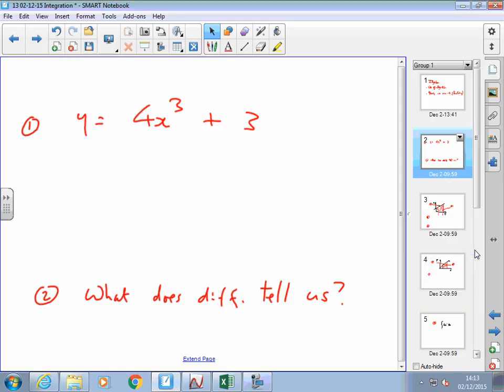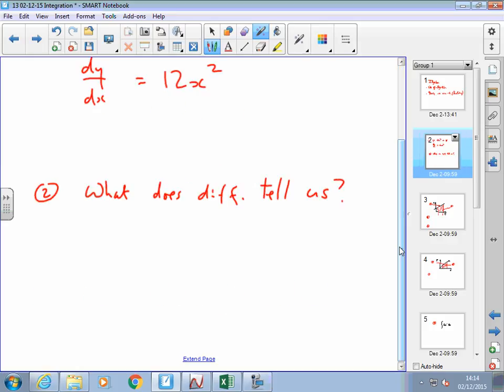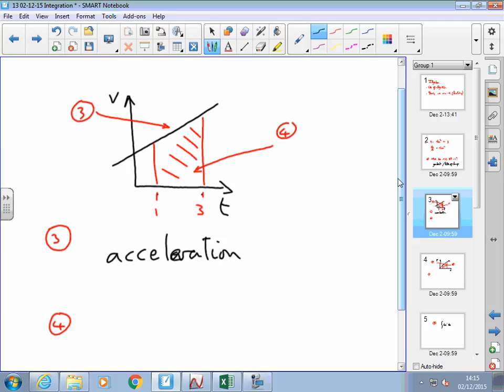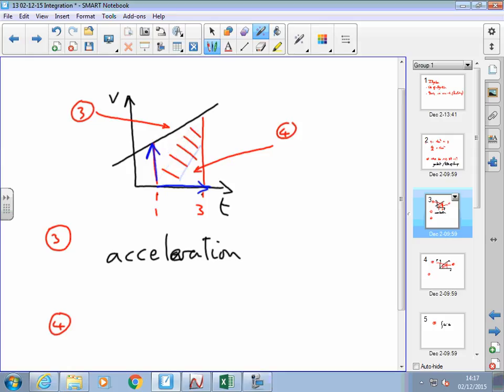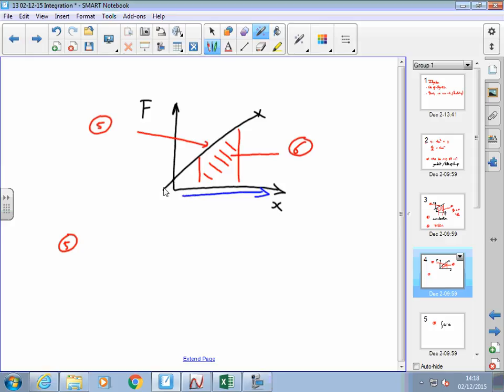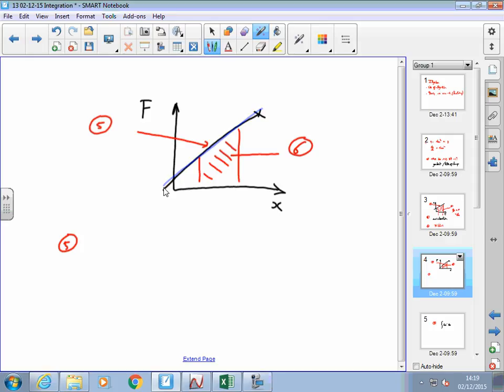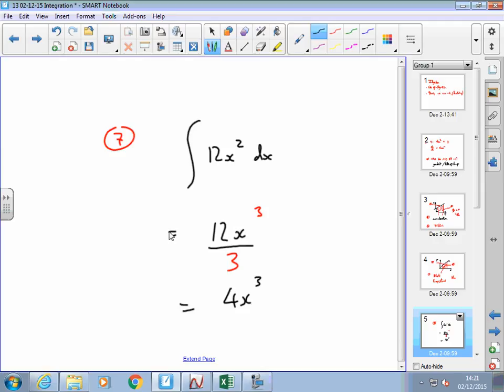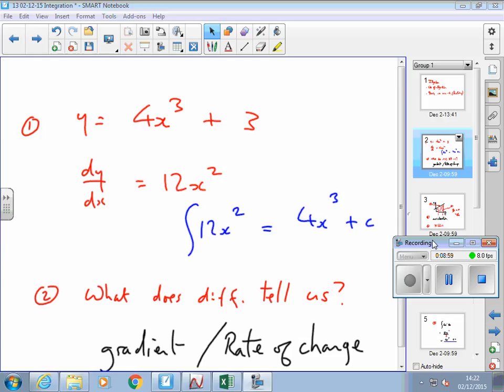01 Drill to Introduce Integration